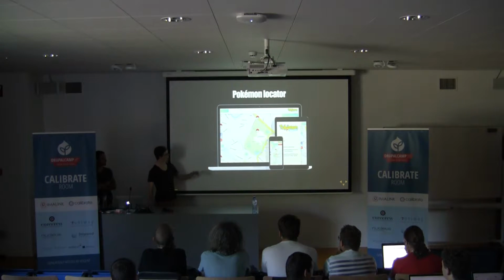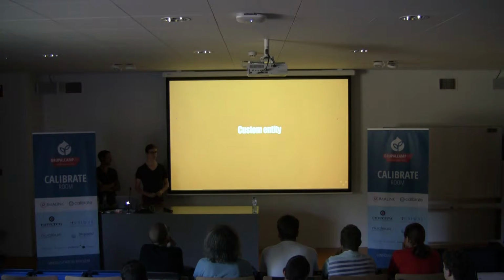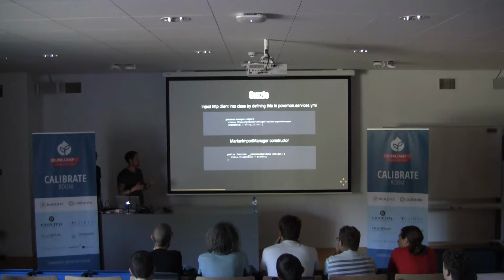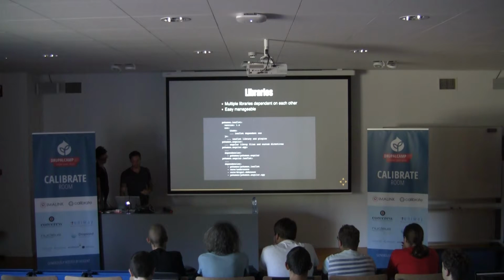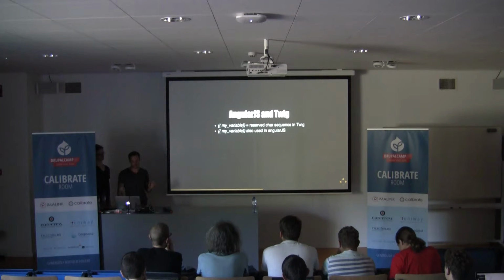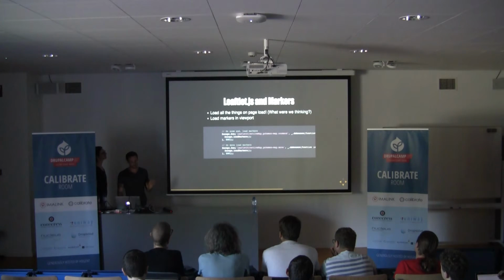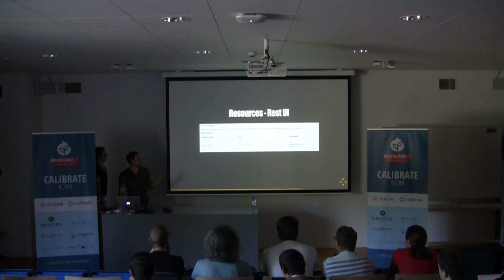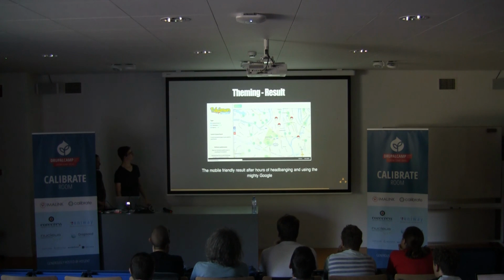Gotta catch 'em all, with D8 and AngularJS - fons.vandamme robin.ingelbrecht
Hello, our names are Robin & Fons. We are Drupal Developers employed by EntityOne during the day and aspiring pokémon masters during the night.

We have to catch them all!

For real now:

In this session we want to explain how we created a Drupal 8 web application to locate all the Pokémon goodies in the popular "Pokémon GO" game.

We focus on the used technologies:
Drupal 8 REST resources
Creating a custom content entity
Leveraging the power of AngularJS in Drupal 8
Leaflet and Google maps